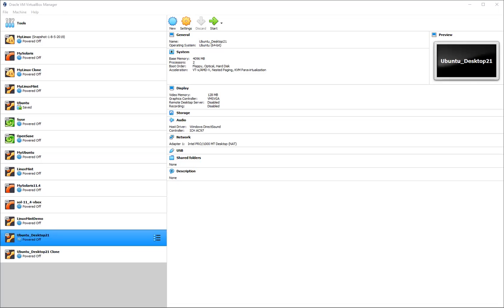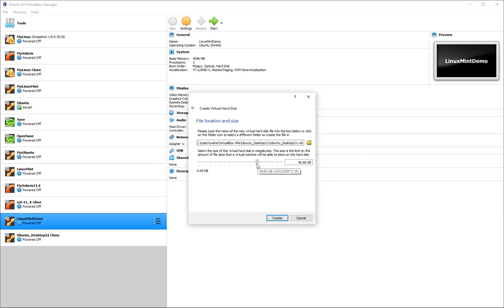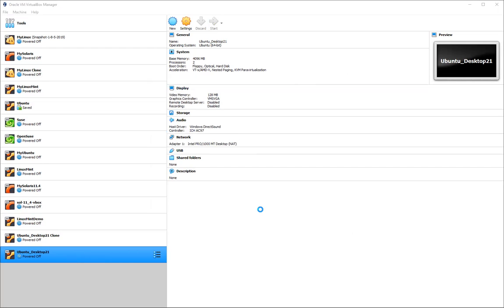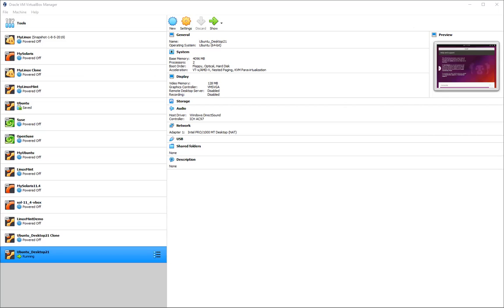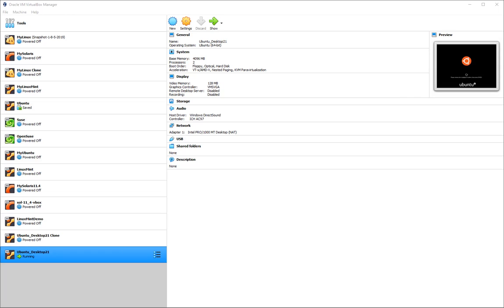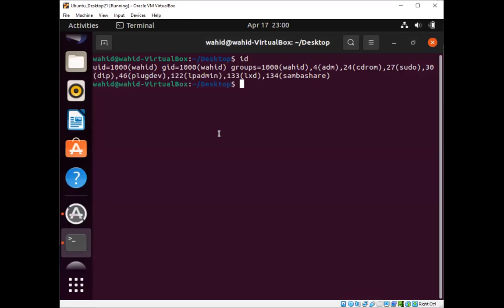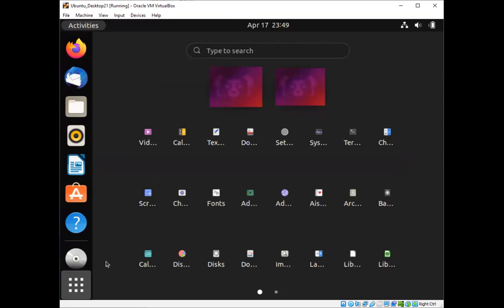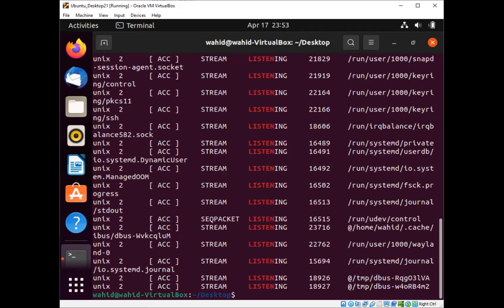How To Clone, Remove and Install a New LINUX Ubuntu Desktop Version 21.10 VM Using Virtual Box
Happy Learning!